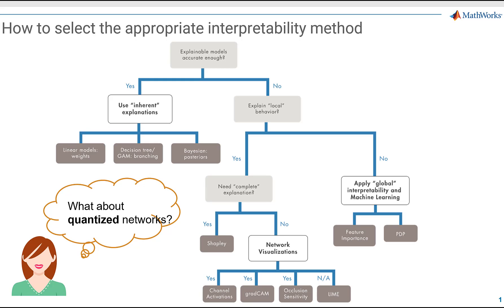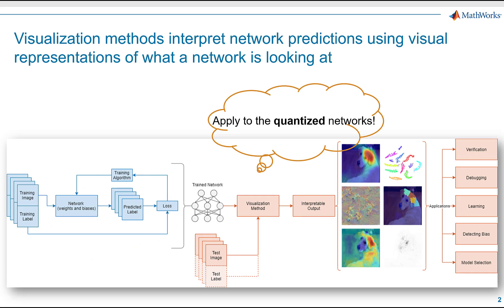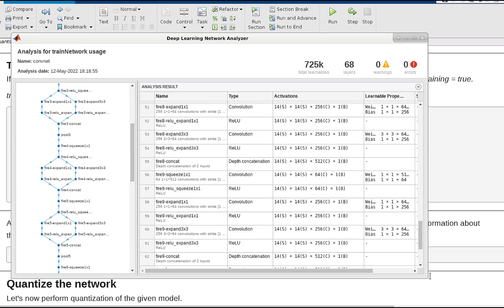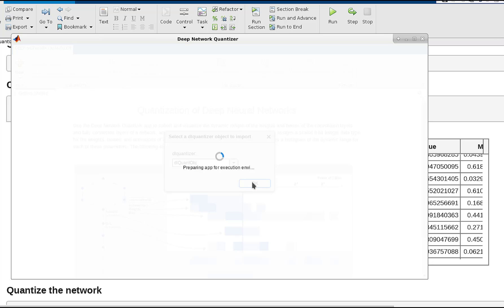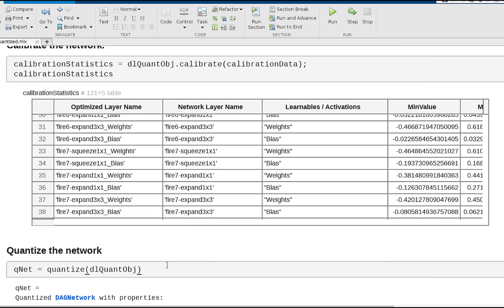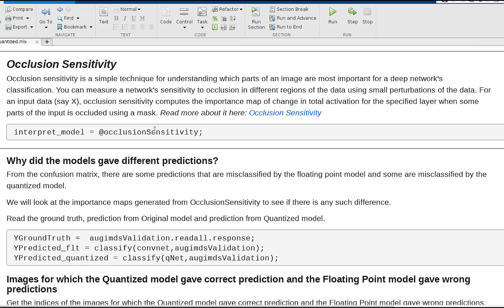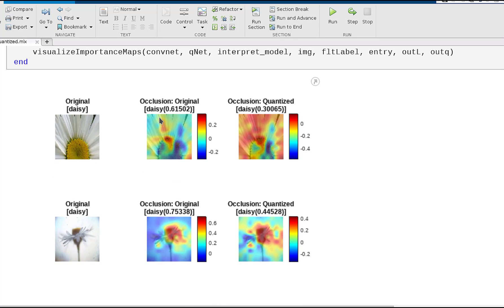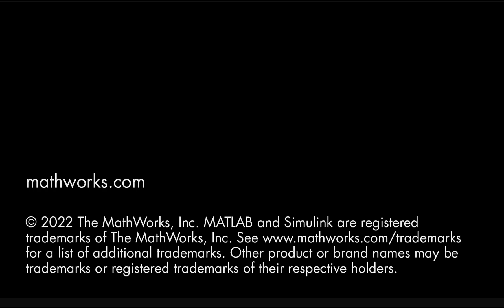Interpret a Quantized Network Visually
Learn what interpretability features are available for quantized and pruned networks in MATLAB®. Visualization methods can explain network predictions using visual representations of what a quantized network is looking at.